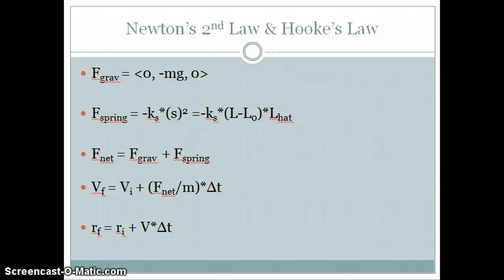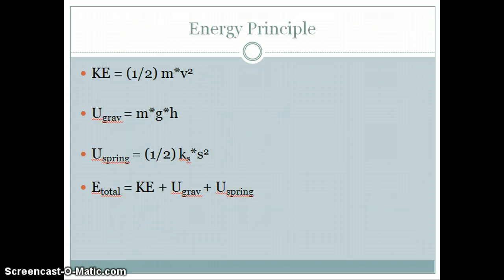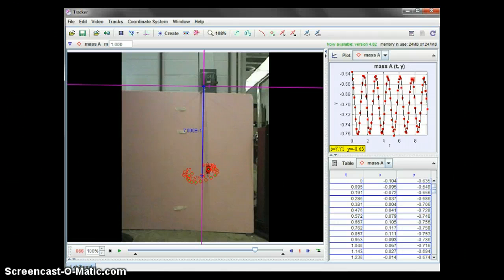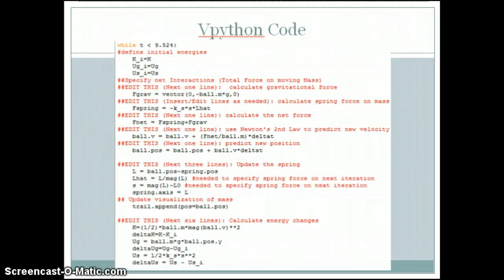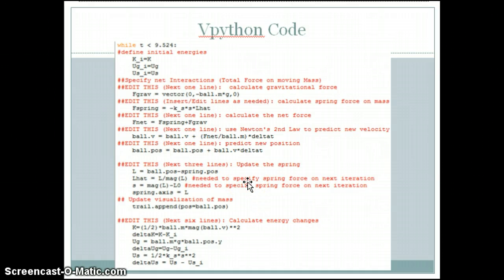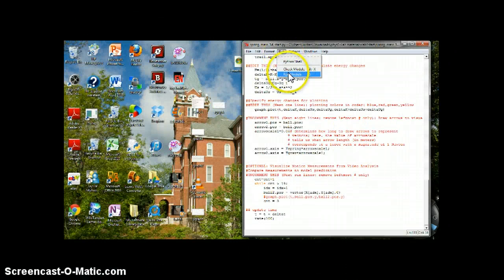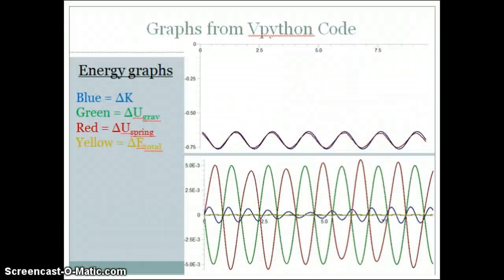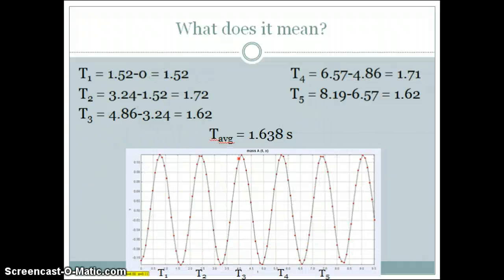Physics 2211 N02- Lab 4